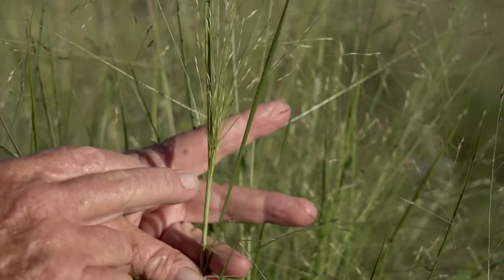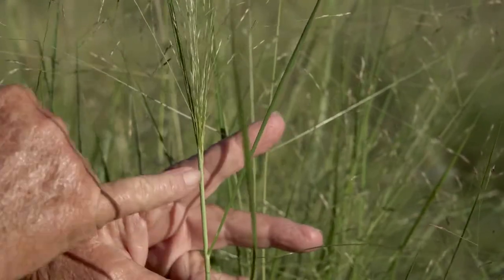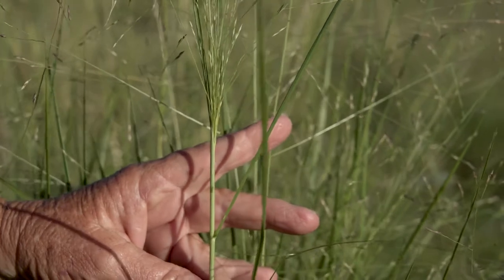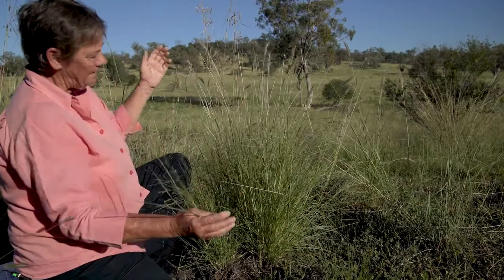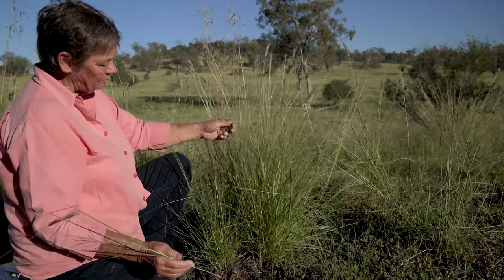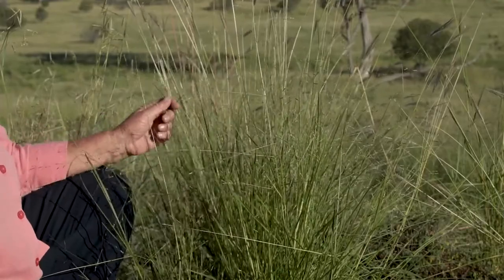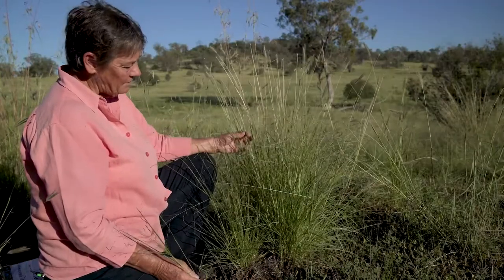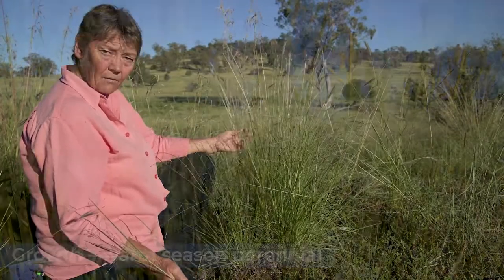Identifying Coolabah grass with Dr Judi Earl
Dr Judi Earl explains some of the identifying features of Coolabah grass as well as its benefits to native pastures.